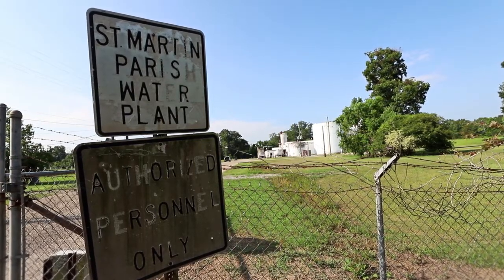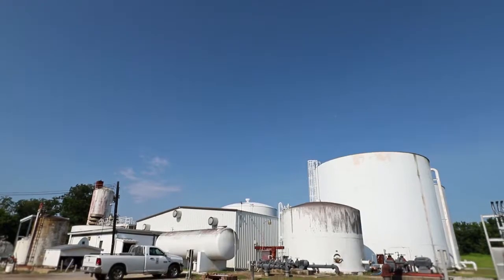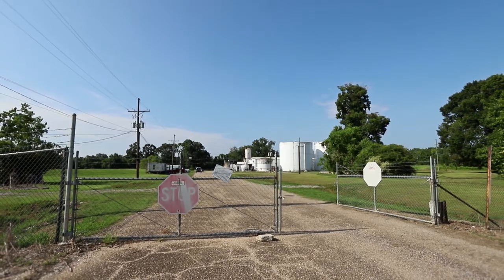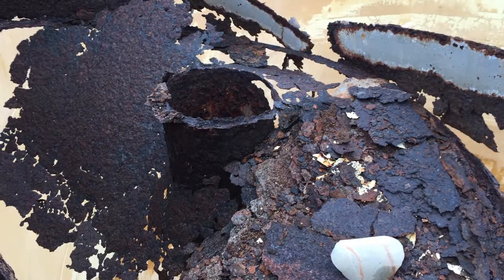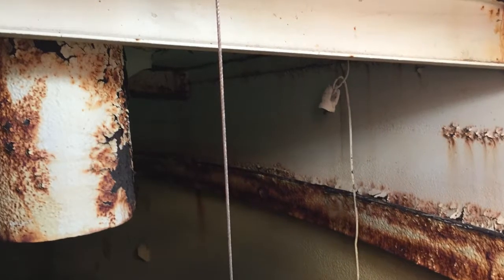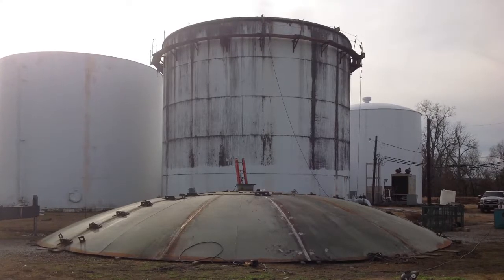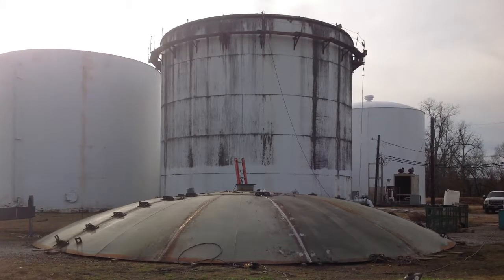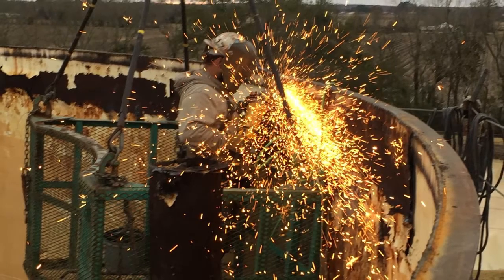On-Site with Maguire Iron: St. Martin Parish Government Water System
Go on-site with Maguire Iron and hear from Brian Guillory, St. Martin Parish Government Water System Operator on how Maguire Iron helped them with a full-service Maguire Maintenance plan that took care of all their ground storage and elevated water tank projects along with helping them spread the costs to fit their budget.